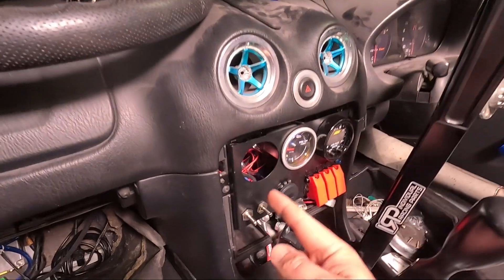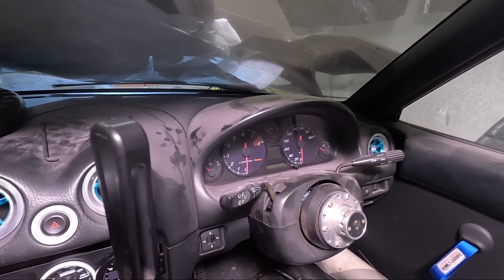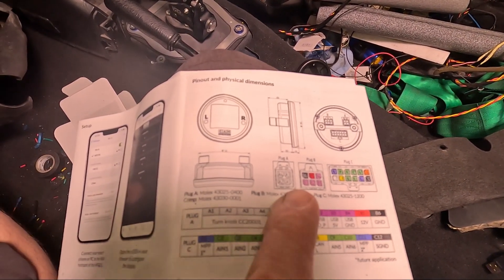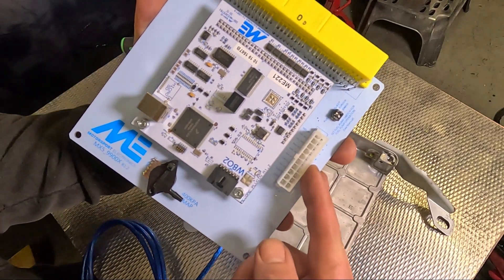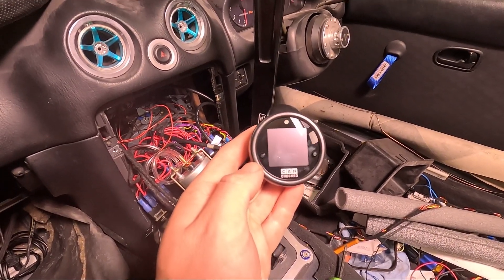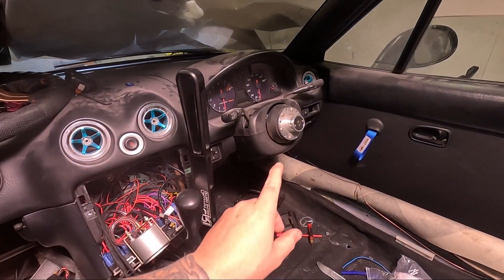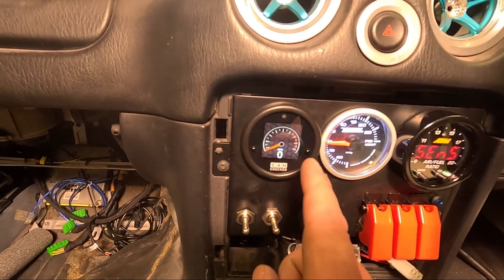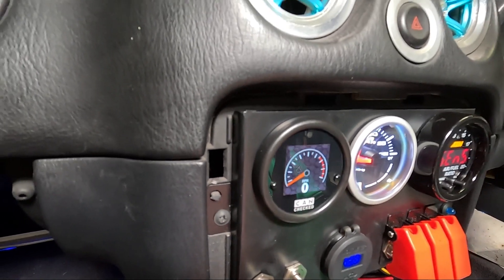CANCHECKED MULTI DISPLAY GAUGE : MX5 MIATA TURBO BUILD pt66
Installing a CANCHECKED gauge to keep an eye on all those important functions in the MX5 Miata turbo.

Video chapters;

00:00 intro
00:23 What gauge
00:56 gauge placement
01:23 The gauge
01:38 Plug B
02:43 Plug C
04:26 Plug A remote
05:57 install
06:29 Turning on
07:26 Features
08:00 Outro